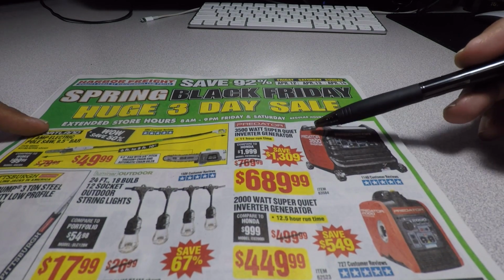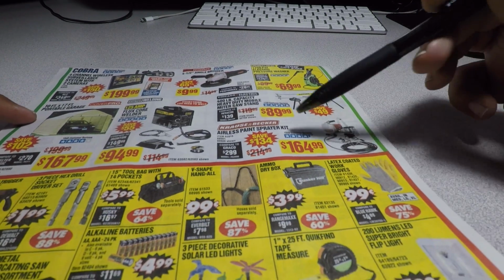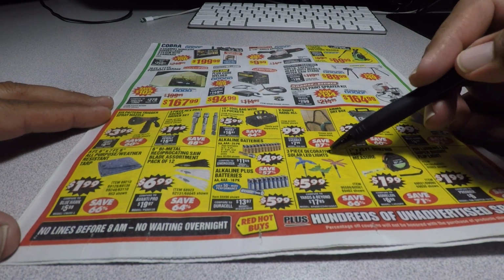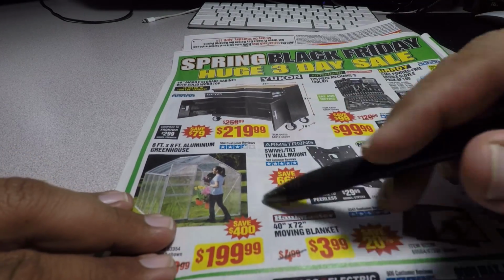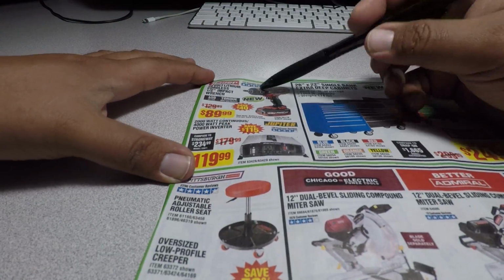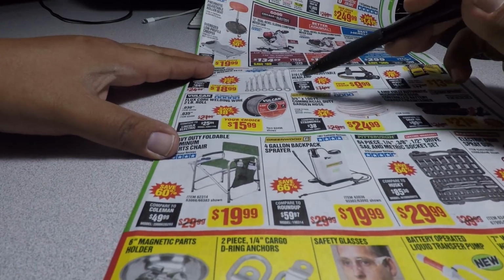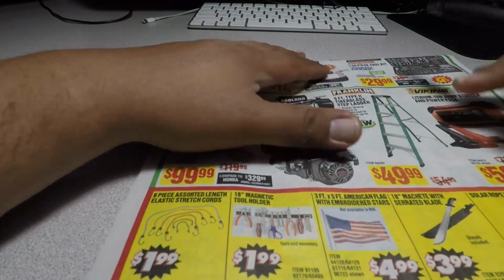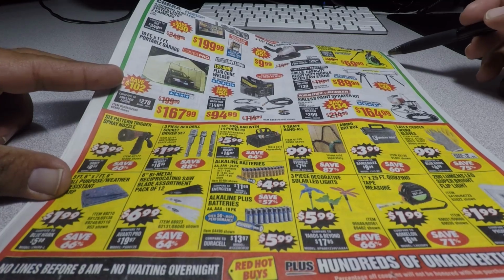Spring Black Friday Huge 3 Day Sale||Habor Freight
Today we have The Spring Black Friday Sale at Harbor Freight, we got some items at never seen before prices.

SEND MAIL TO:
6537 N 55th ave # 834